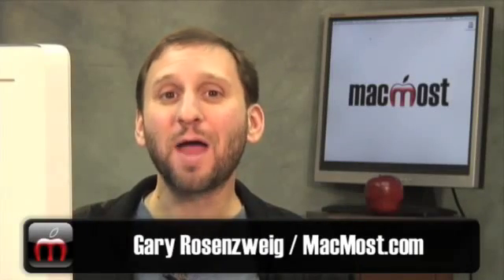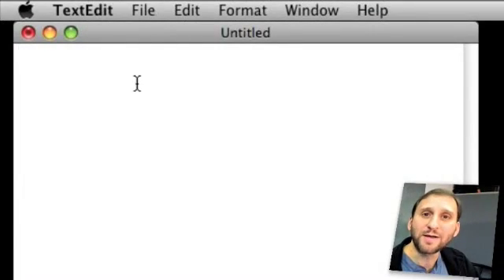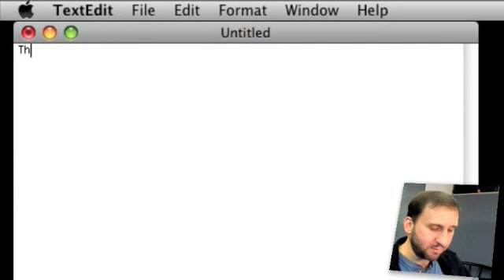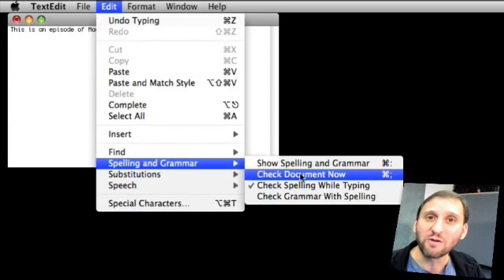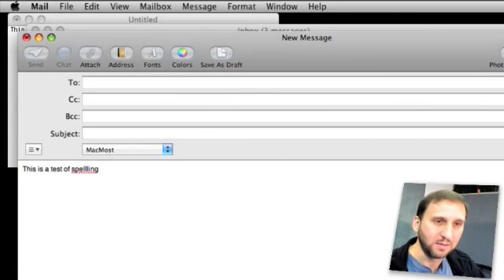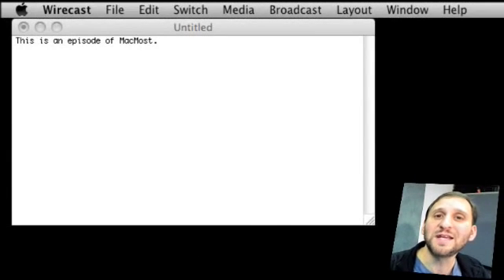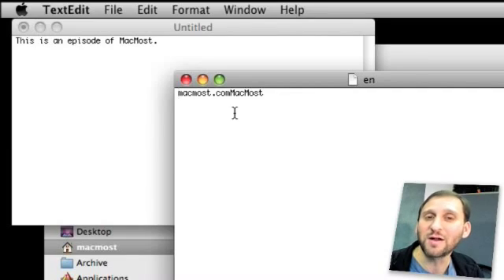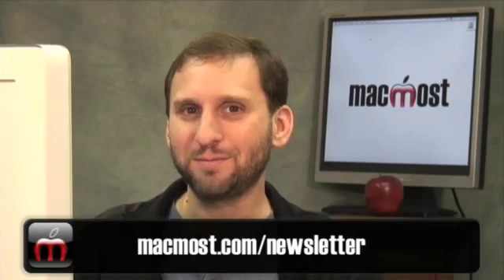Spell Check in Mac OS X Applications (MacMost Now 164)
How to use the built-in Mac OS X spell check in many applications like TextEdit, Mail and Safari. You can make it learn new words and reset your custom dictionary.